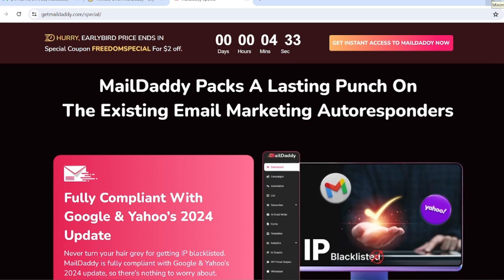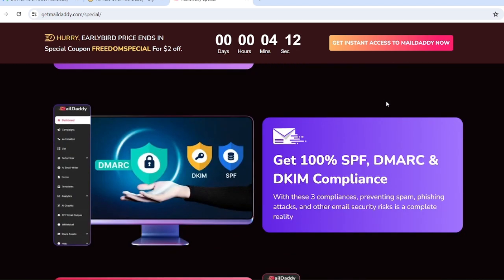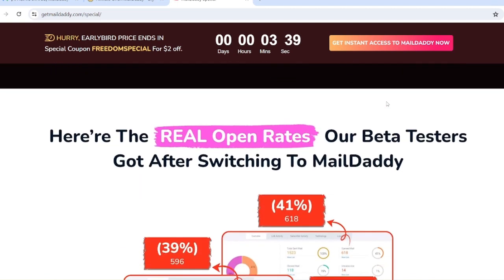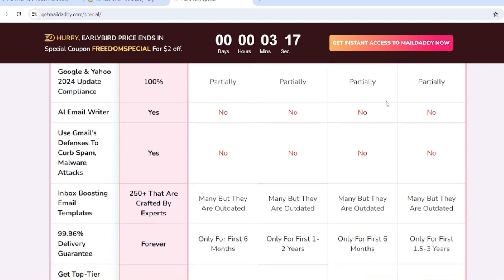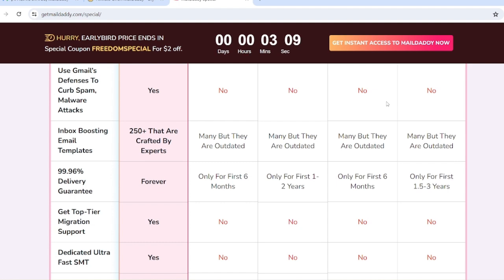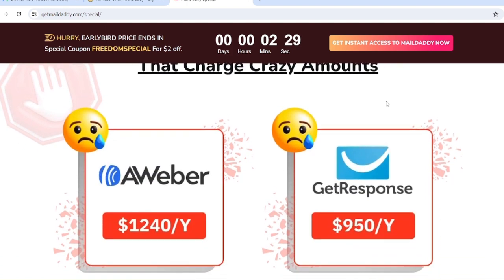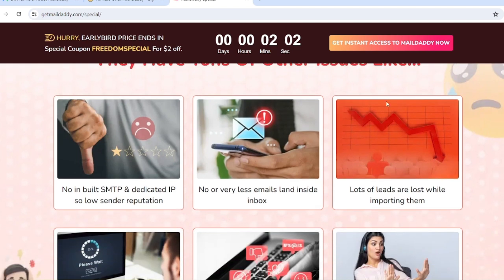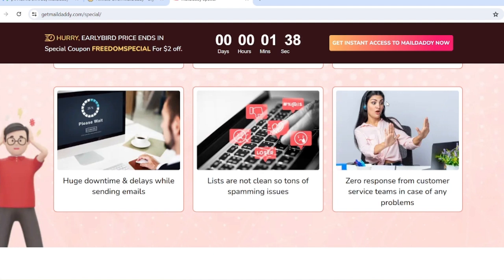Mail Daddy Review | Is it Legit or Scam?